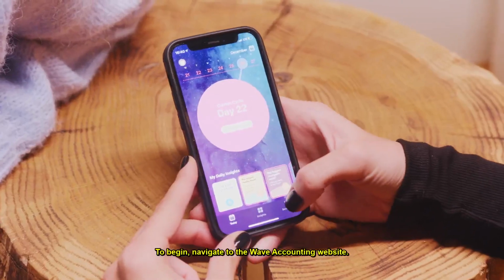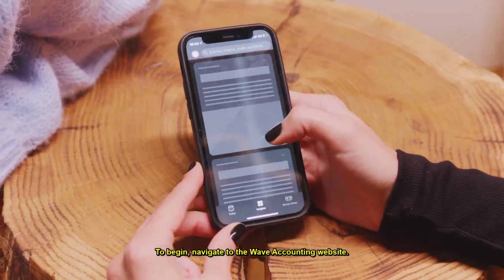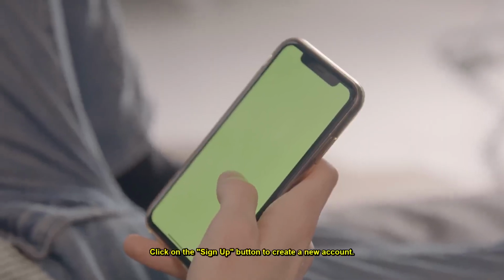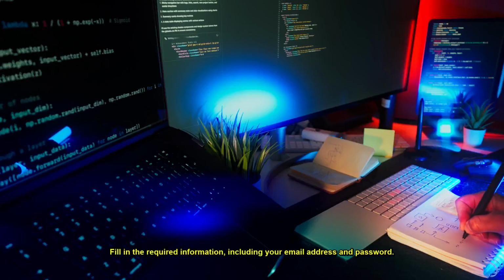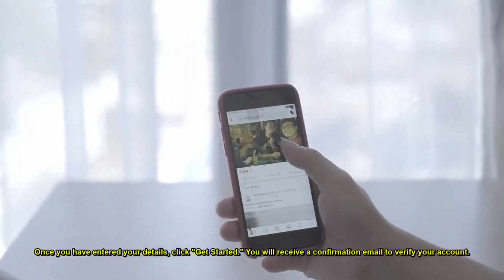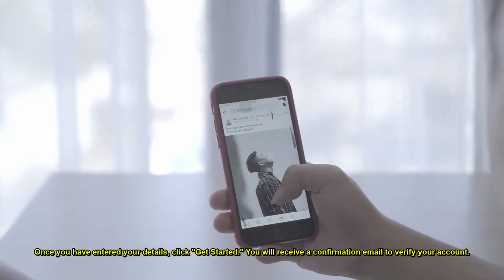How to install investor bookkeeping with Wave Accounting - Easy Tutorial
In this easy-to-follow tutorial, we’ll guide you through the process of installing investor bookkeeping using Wave Accounting. Whether you're a seasoned entrepreneur or just starting out, this step-by-step guide will help you set up your financial records effortlessly. Learn how to manage your investments, track expenses, and maximize your profits with Wave's user-friendly platform. Don't miss out on simplifying your bookkeeping process!